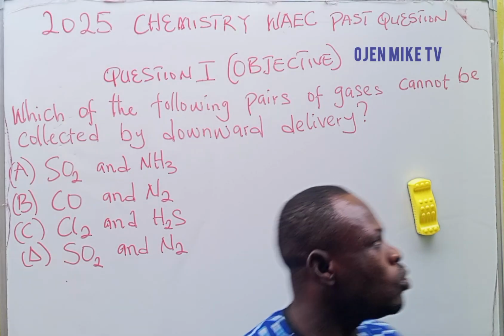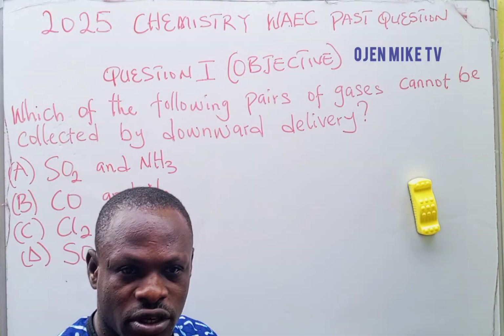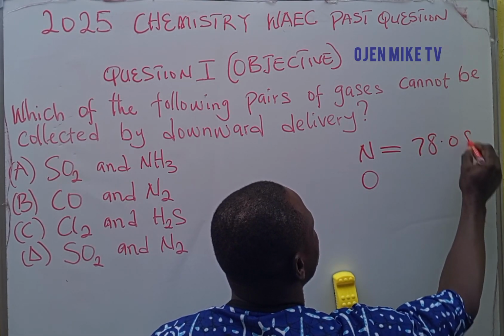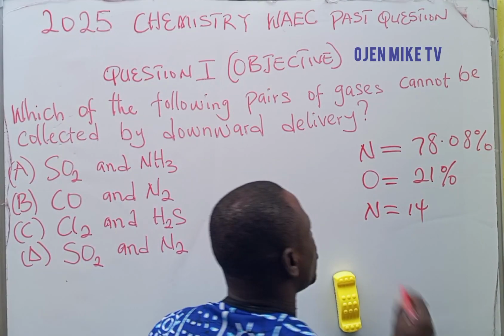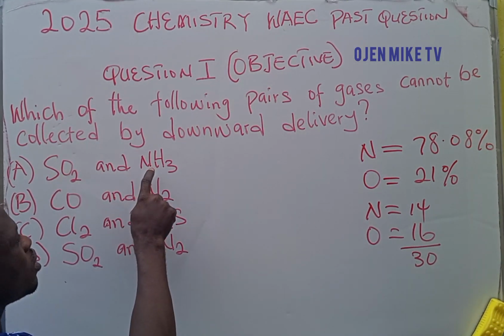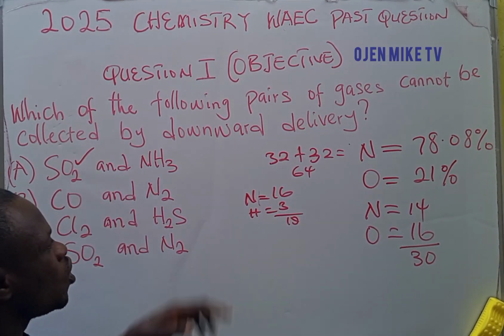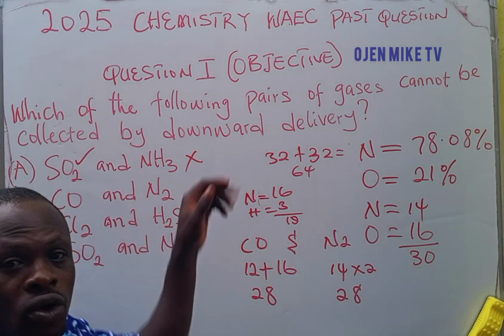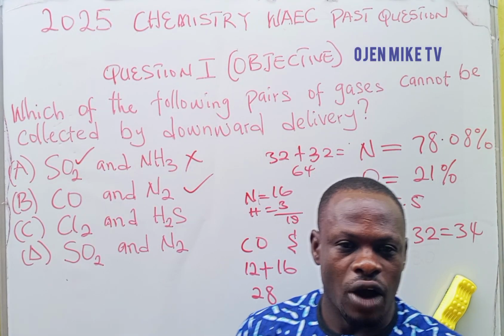How to determine gases that can be collected by upward and downward delivery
upward and downward delivery of gas collection